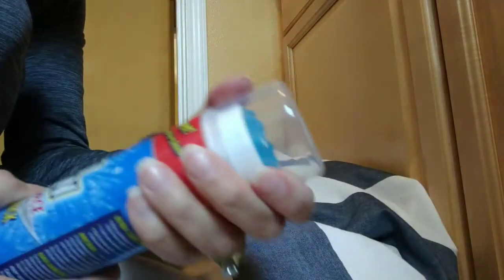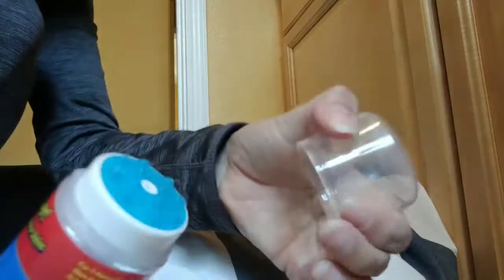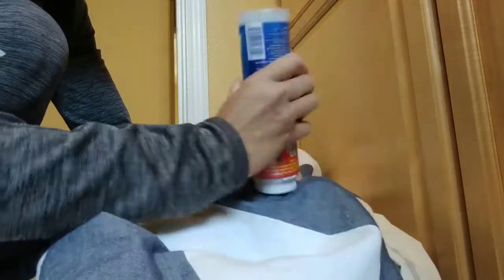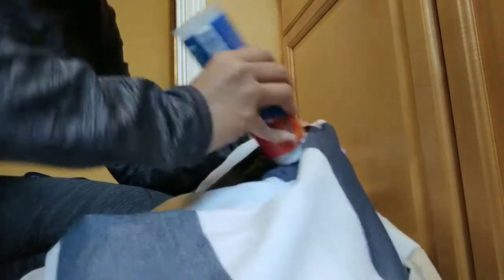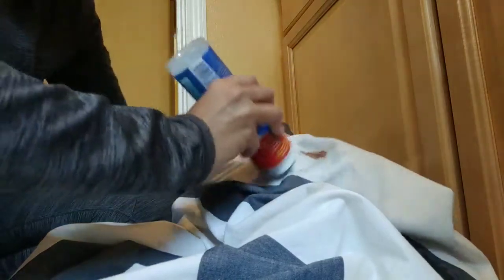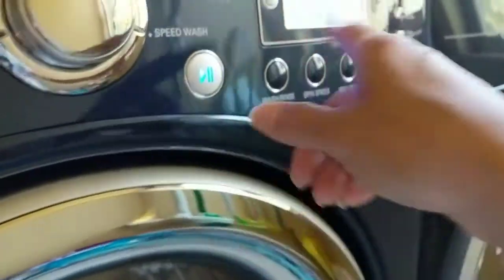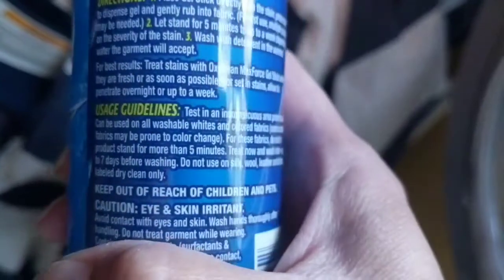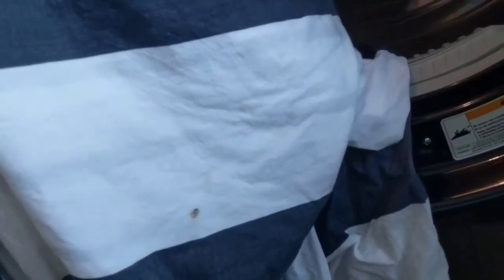Removing Stains: Oxiclean Max Force Gel Stain Remover - did it take the stains out?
Try it out

Review of Oxiclean maxforce Pre treater Gel  stain remover. Before you buy it, watch this review.